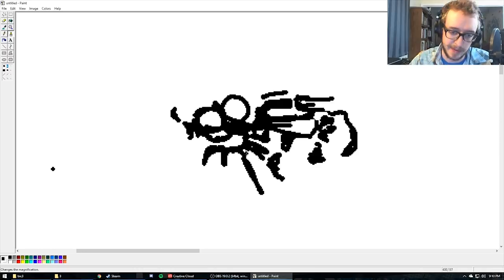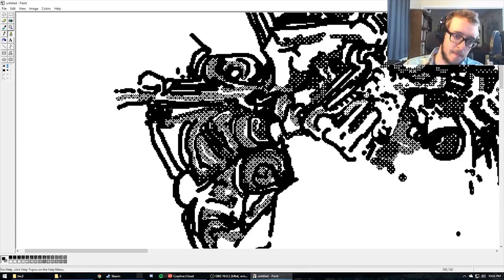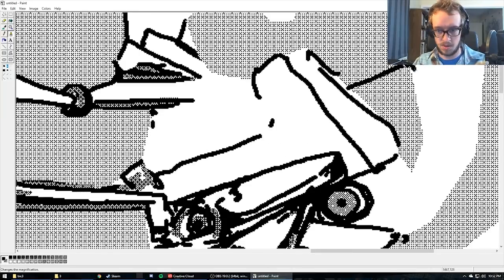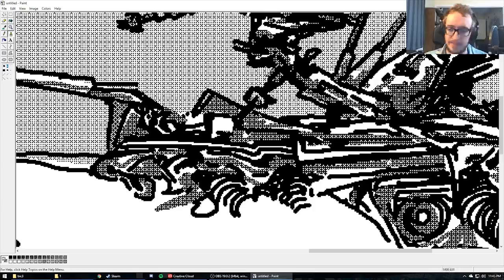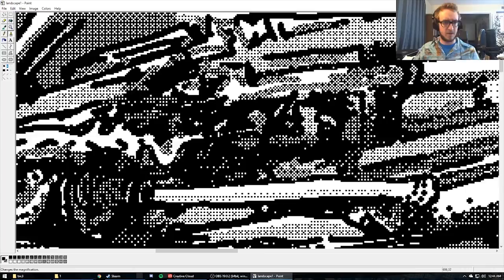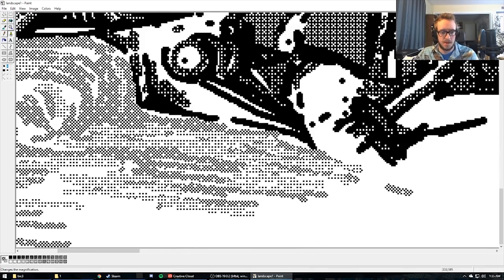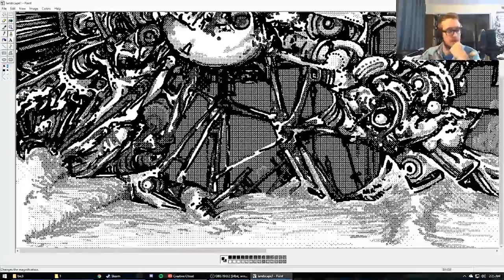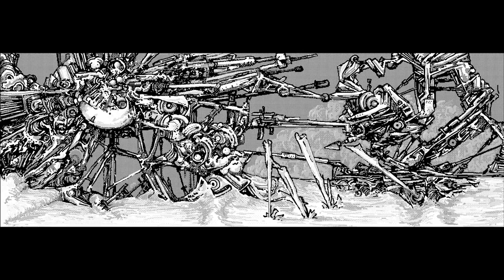Win98 MS Paint + a Mouse = I have no idea!?